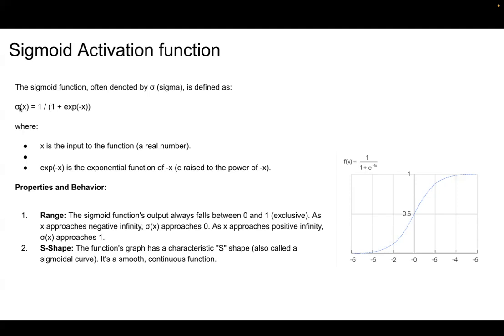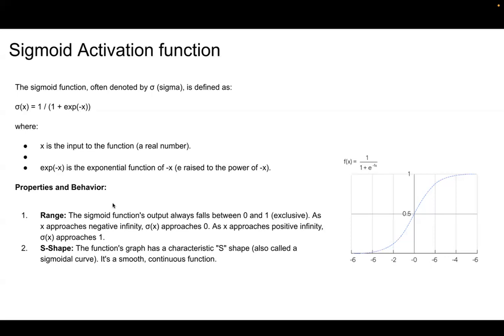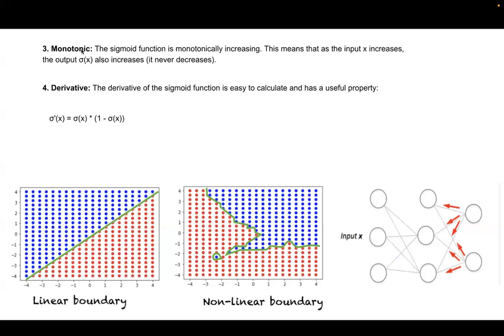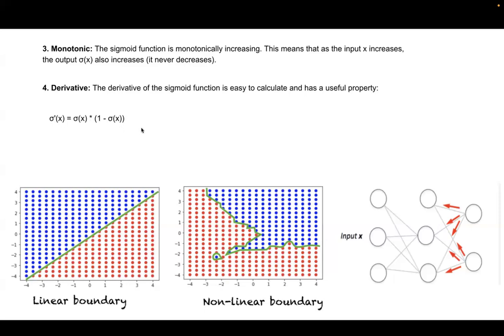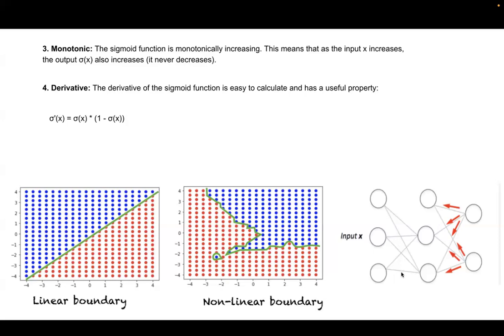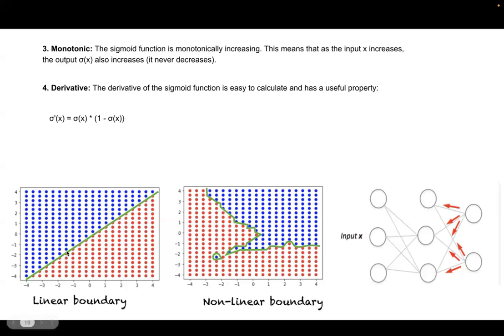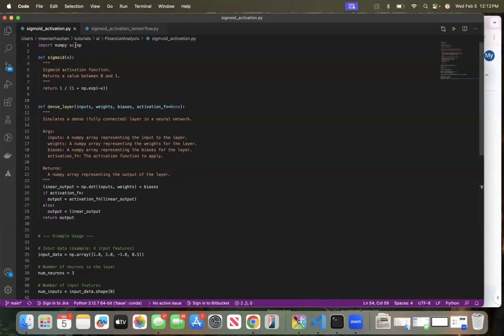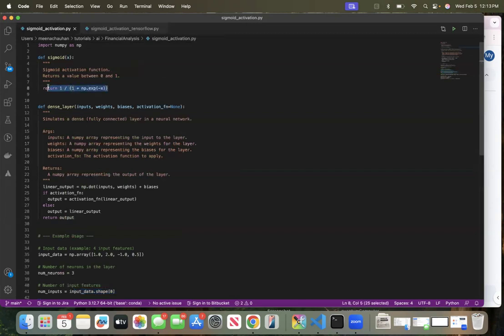M's Tech. Sigmoid activation function explained in simple language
Detailed explanation with python code example of how to use sigmoid activation function in machine learning.